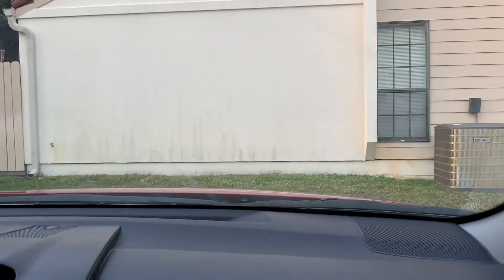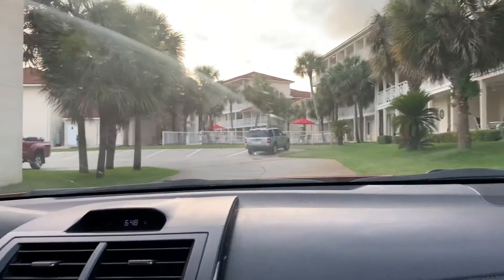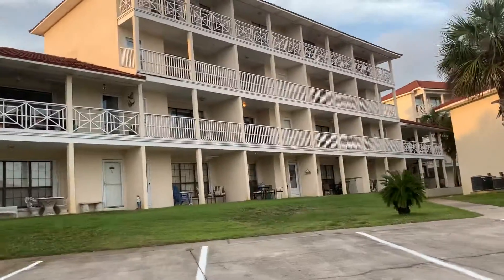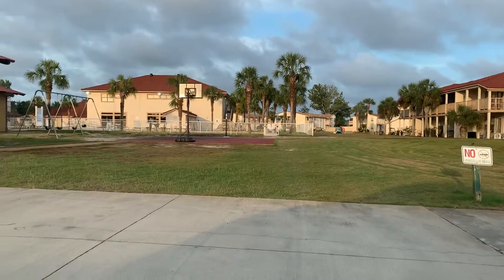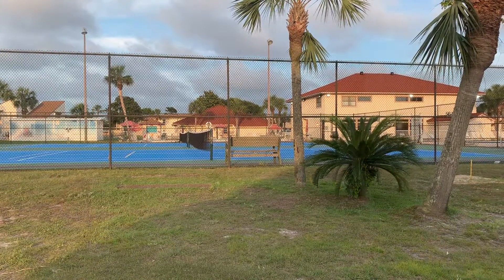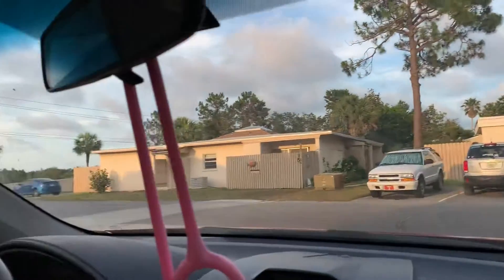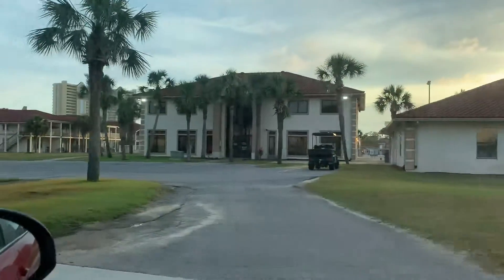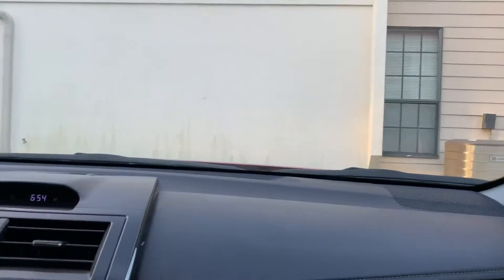The Condo Community Where Our Condo In Panama City Beach, Florida Is located.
Panama City Beach Florida